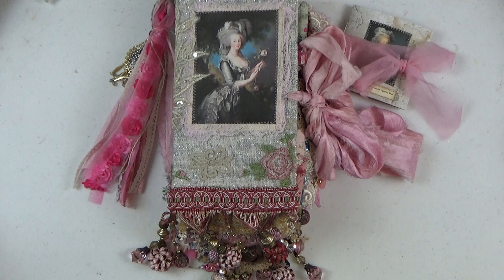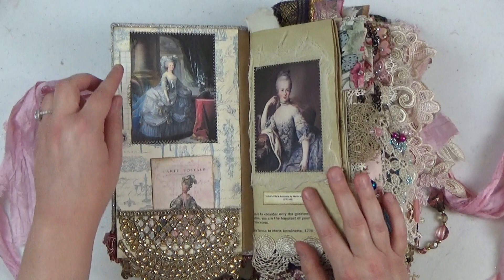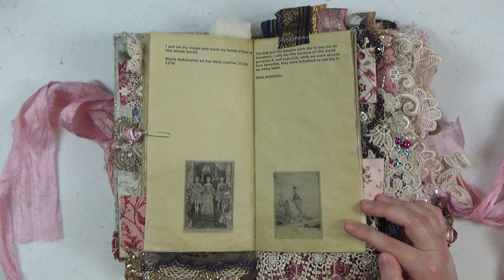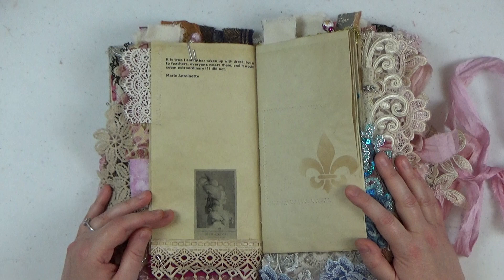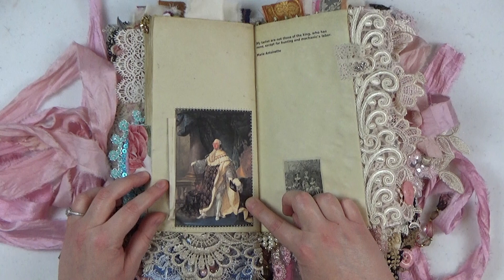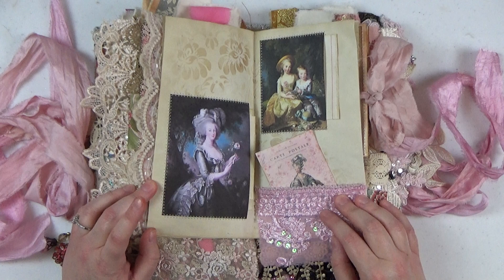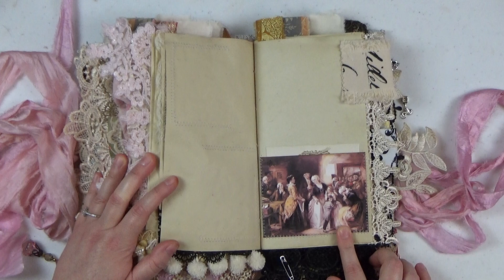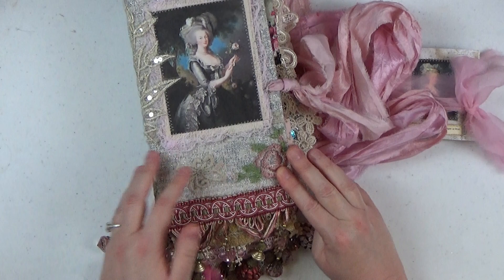Marie Antoinette Junk Journal Video Series Video #1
I am working on a series of junk journals with a Marie Antoinette theme.  This is the first Marie Antoinette junk journal that I have created and I am so excited to share it with you.  This particular journal is not for sale, I have decided to keep this one.  But I have 5 more journals coming that will be for sale.

I could not have created this journal without Mrs. Cog's amazing junk journal courses.  I combined the knowledge from her Complete Junk Journal Course (available and her Pocket Boho Junk Journal Course (available to complete this journal.  I also used digital images from Mrs. Cog's shop in this journal (available

Thank you so much as always for stopping by. Make sure to check back soon for more Marie Antoinette junk journal walkthroughs (which will be for sale) :) Huge hugs!

Christine